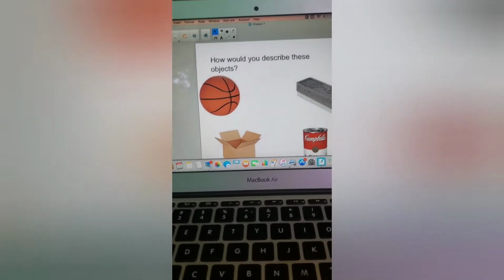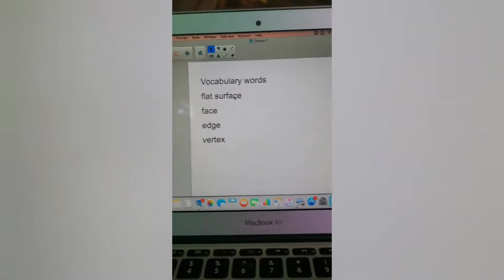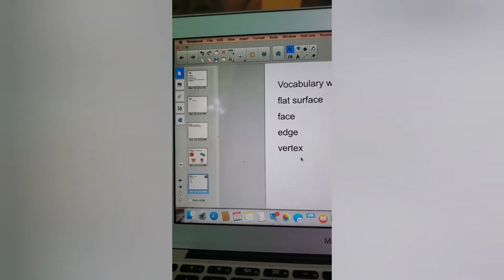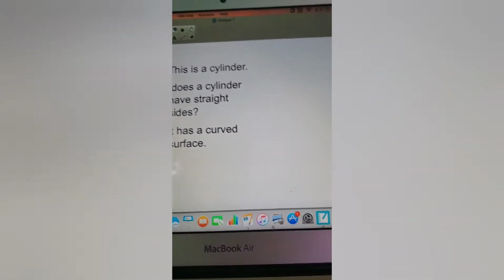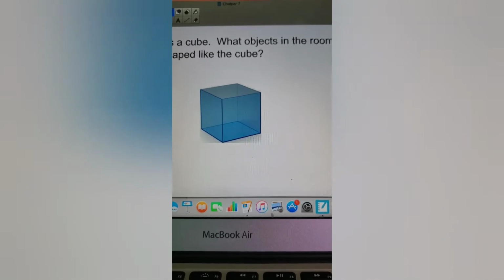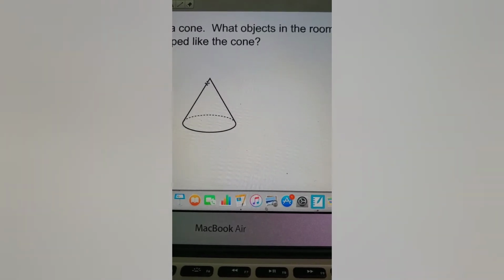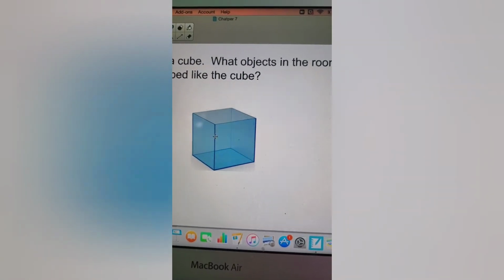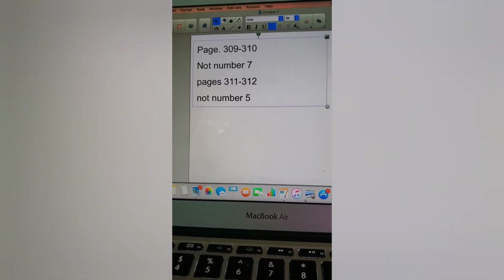I.C. First Grade Mrs. Wilson's Math Lesson June 24, 2020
Hey everyone!  We are continuing learning about geometry. Before you start this lesson please have a box and some type of cylinder on hand. Please pause the video when it says to. If your child needs to watch the video again for review please do so.  Stay safe and healthy.

Homework
Pg. 309-310 do not do number 7
Pg. 311-311 do not do number 5